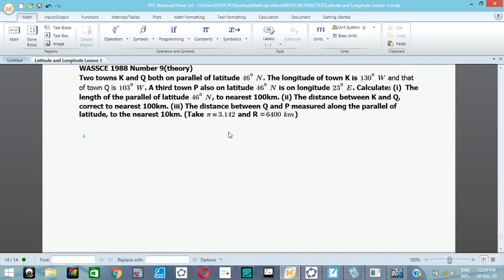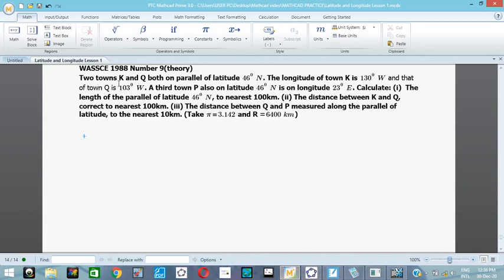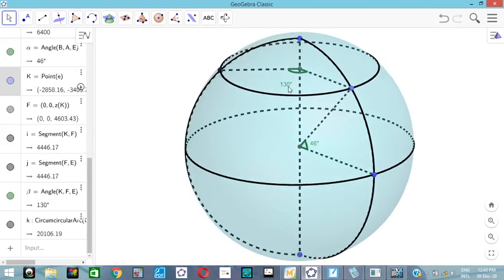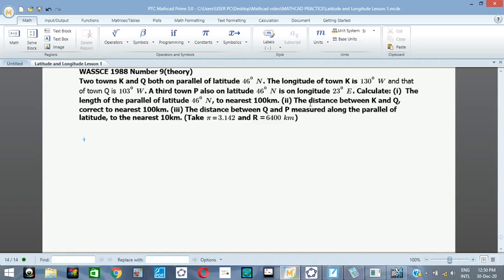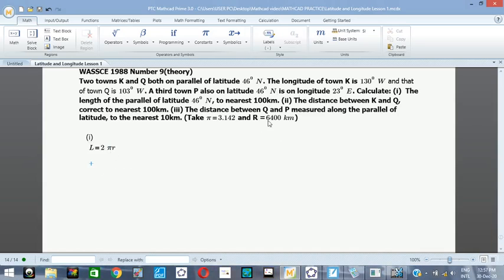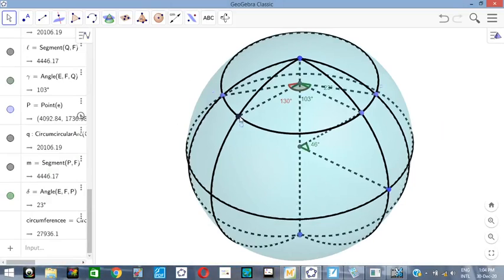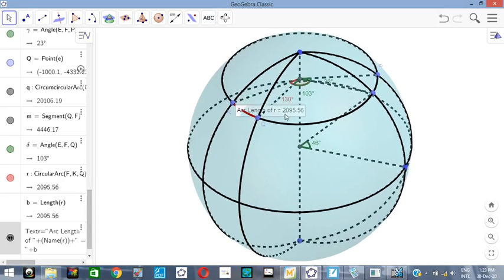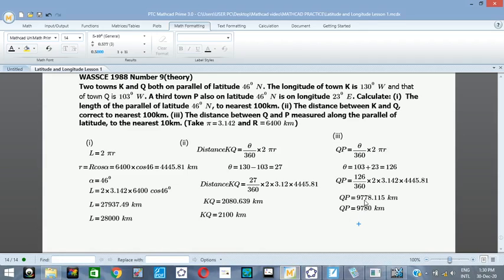WASSCE 1988 Number 9 Longitude and Latitude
This video explains how to solve WAEC question on longitude and Latitude